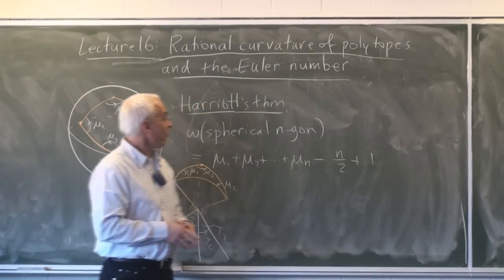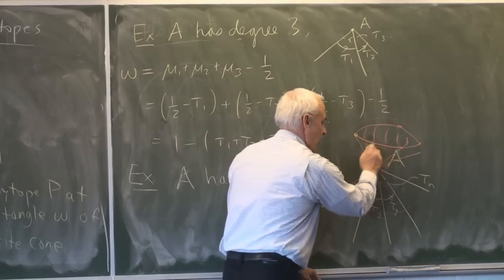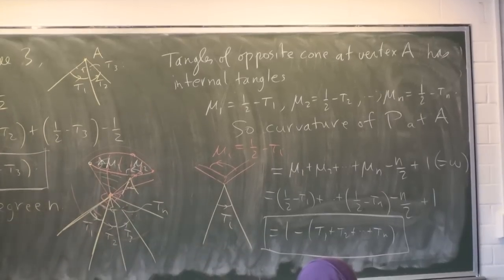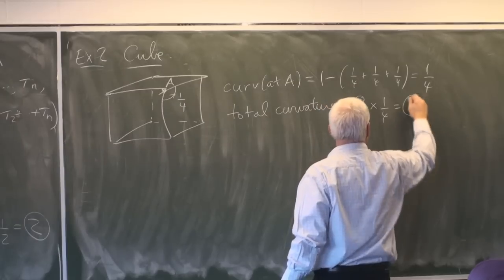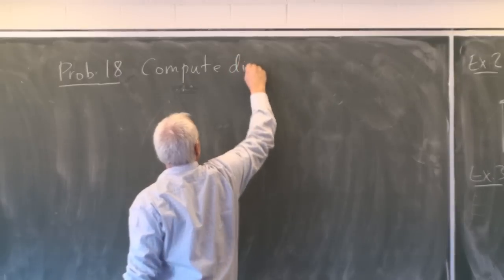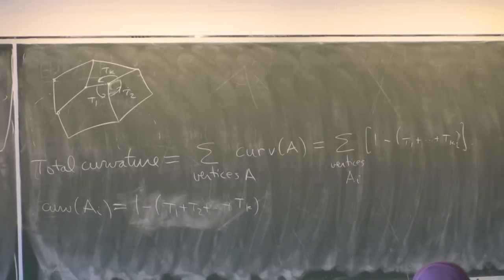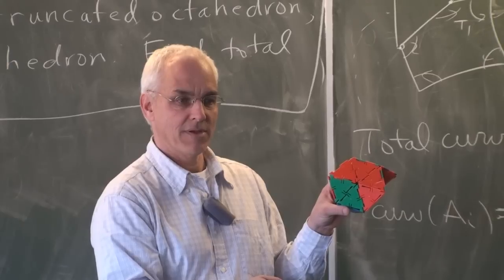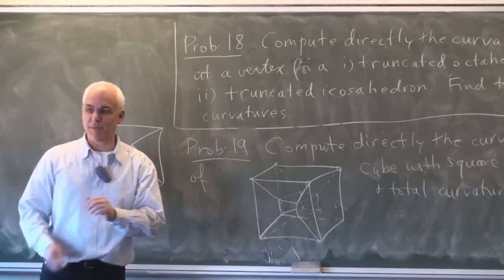AlgTop16: Rational curvature of polytopes and the Euler number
We show that the total curvature of a polyhedron is equal to its Euler number. This only works with the rational formulation of curvature, using an analog of the turn angle suitable for the 2 dimensional sphere. This important modification to the theory is original with this lecture series!

This is the 16th lecture of this beginner's course in Algebraic Topology, given by N J Wildberger at UNSW.